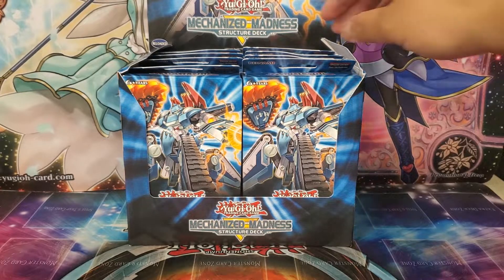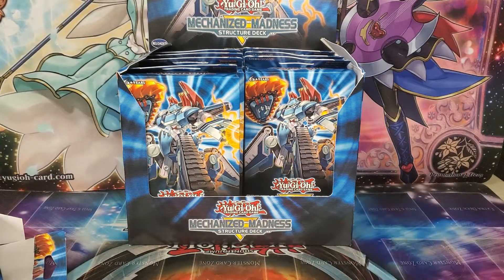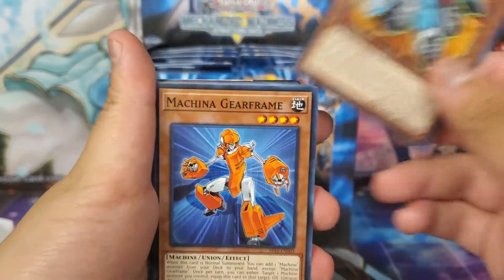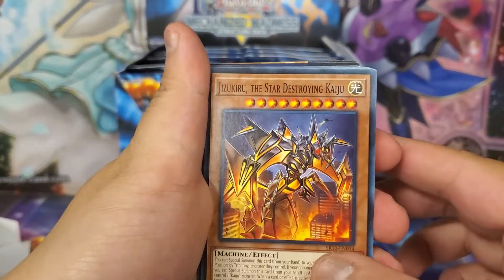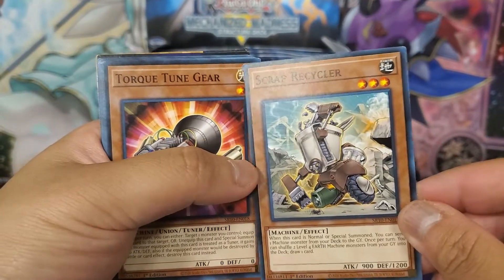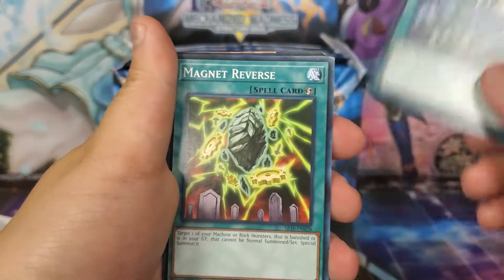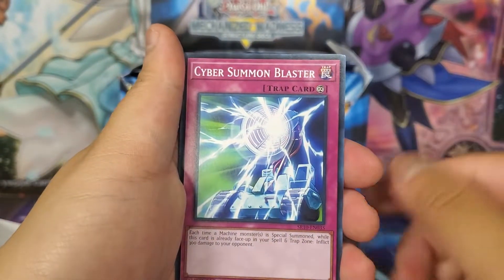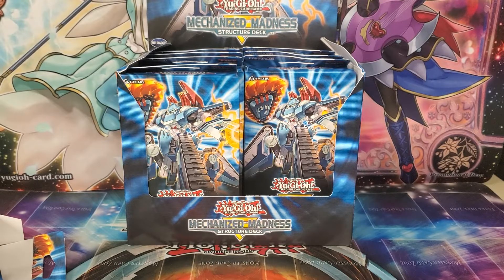Structure Deck Mechanized Madness Unboxing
We run official tournaments for:
Magic: The Gathering, Yu-Gi-Oh!, Pokémon, Cardfight!! Vanguard, Weiss Schwarz, and more!